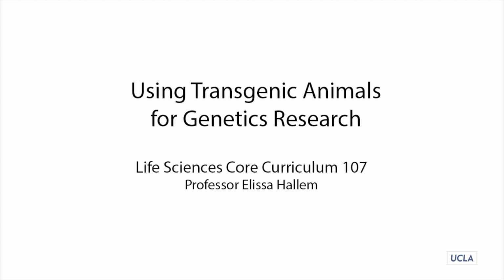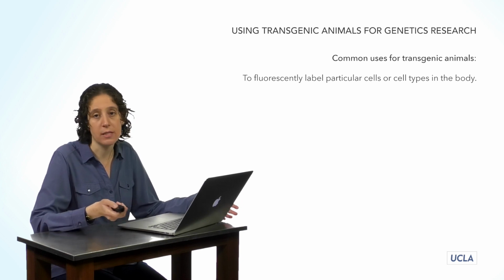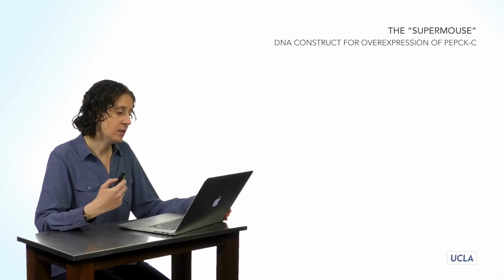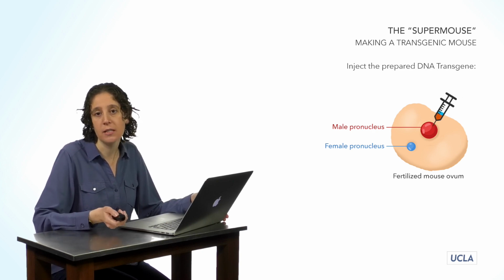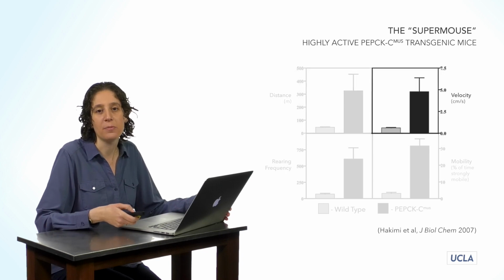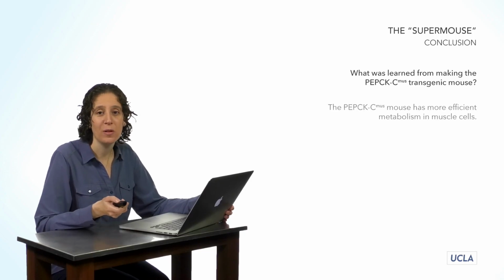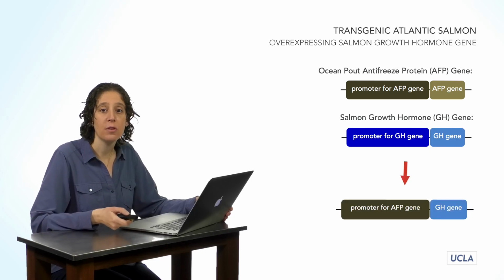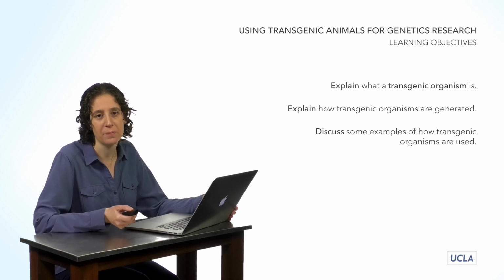Using Transgenic Animals for Genetic Research